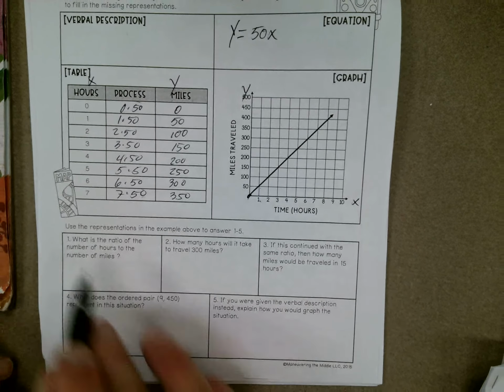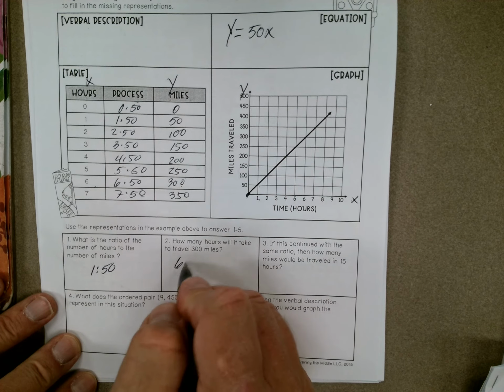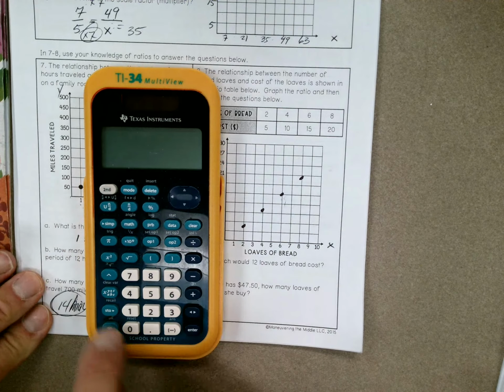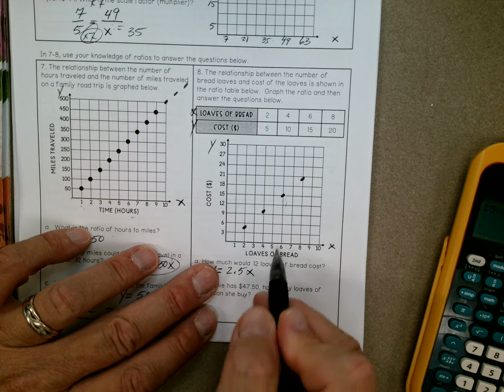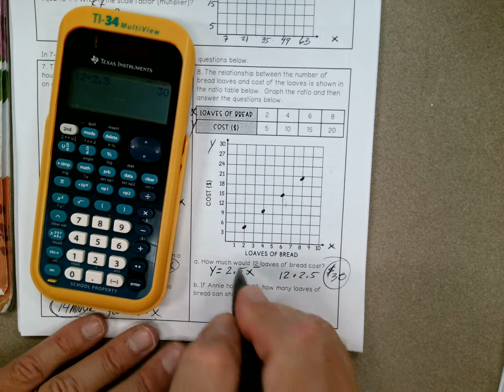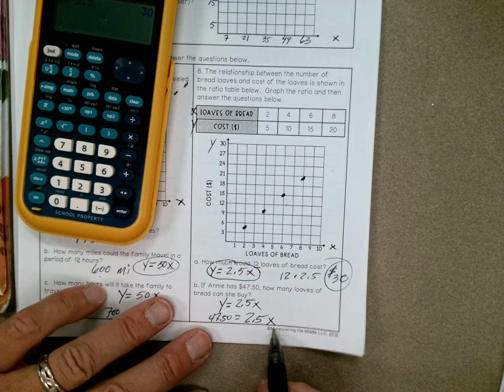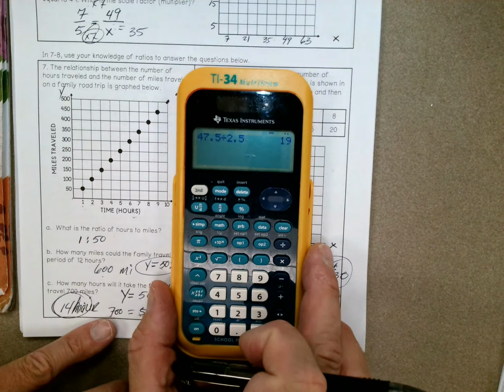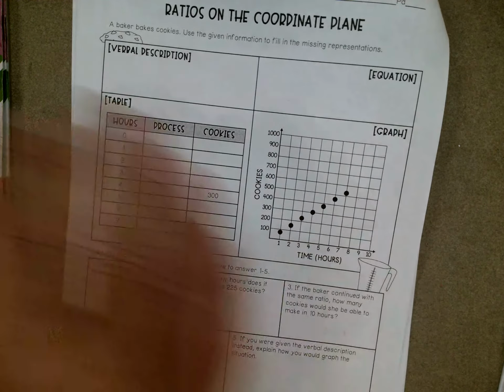UNIT 4 LESSON 7 RATIOS ON THE COORDINATE PLANE